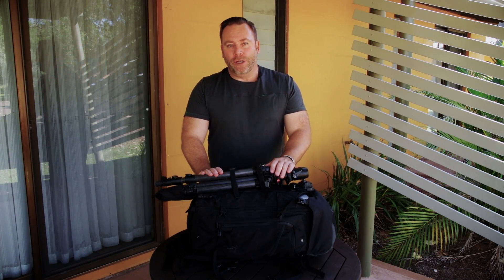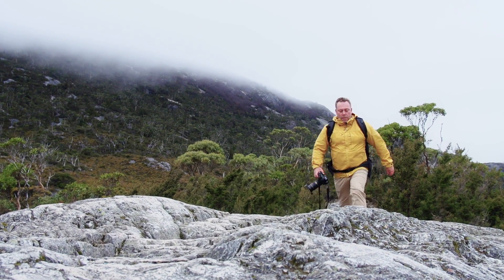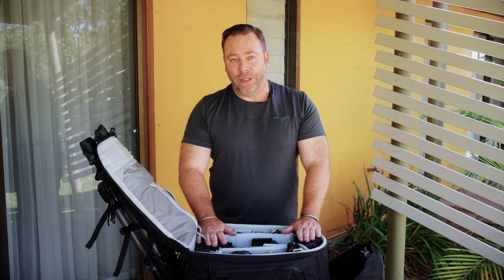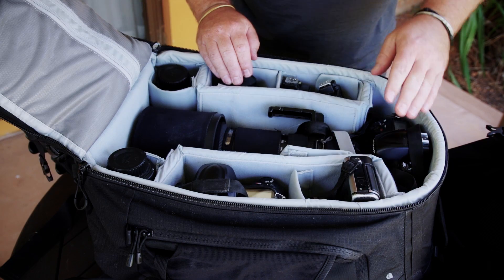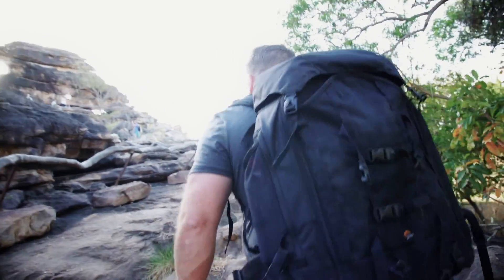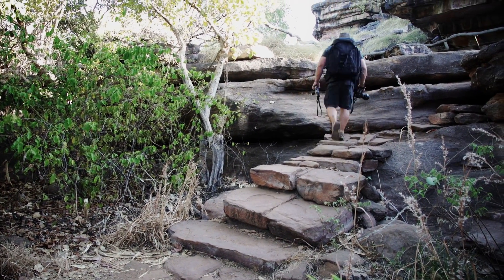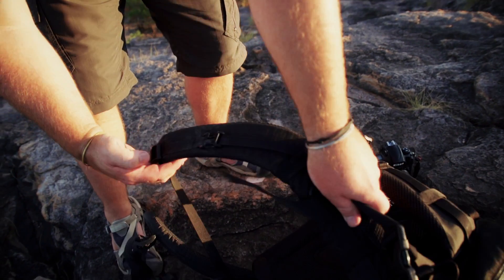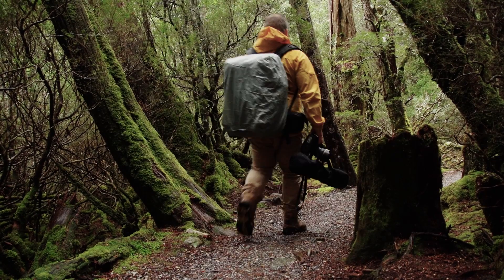SNAP HAPPY: Lowepro Trekker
Jason Edwards road tests the Lowepro Pro Trekker camera bag and shows us why he thinks it's the ultimate big-glass edition backpack.

Join our mailing list to receive news, special deals and exclusive content.